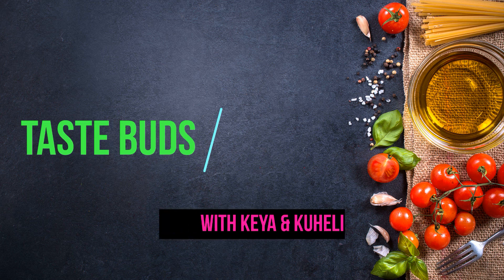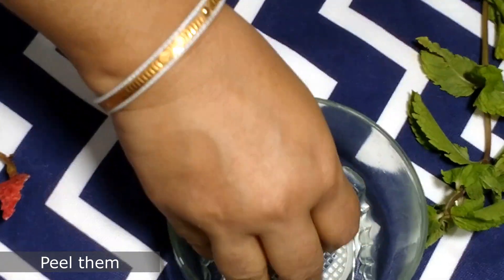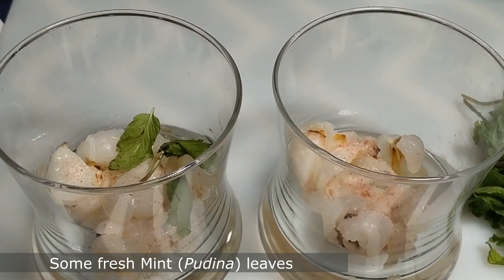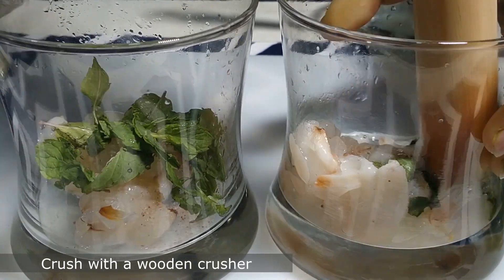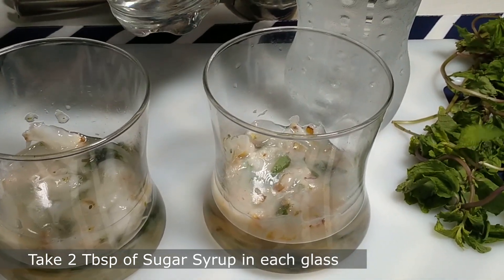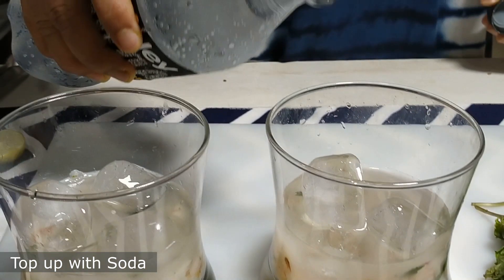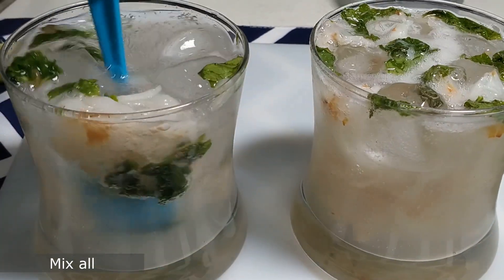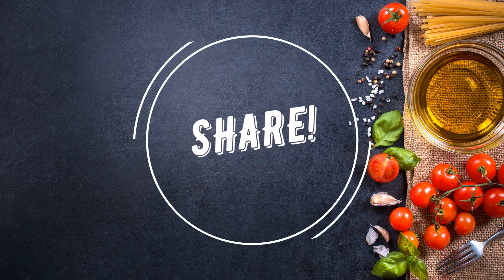Litchi Mojito || Litchi Mint Drink || Summer Drinks || Litchi Mocktail || Summer Coolers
Summer is here with its yummy and delicious fruits...and in summer, a chilled glass of Mojito is a delicacy! So, we have brought a combination of both, the Litchi Mojito! Do make it at home for your loved ones and give your valuable feedbacks!